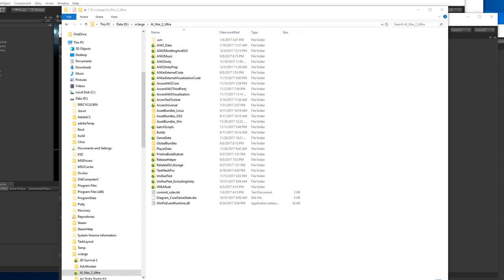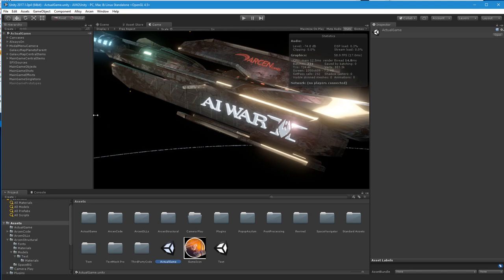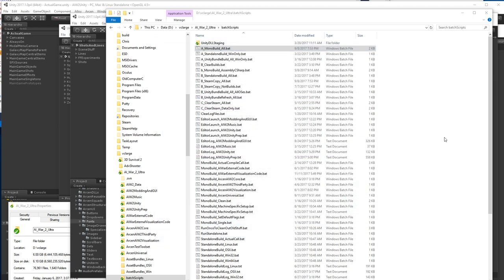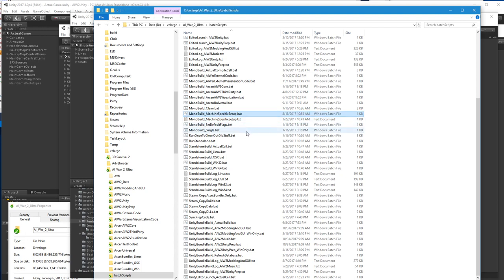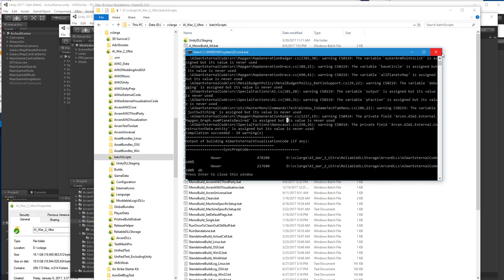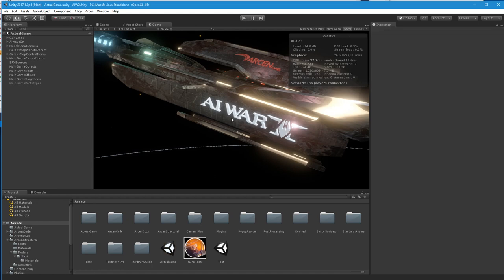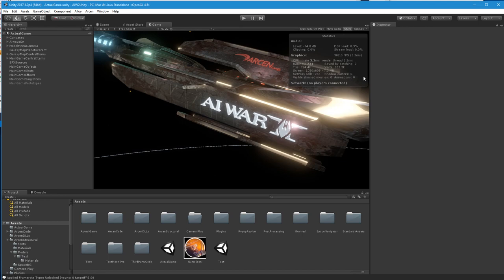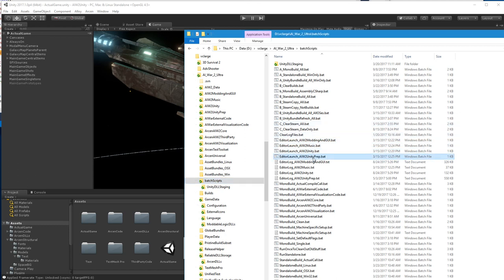AI War 2 Dev Environment Setup Guide For Contractors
Curious about our internal setup process for how to get AI War 2 started for our contractors doing whatever sort of work on the game?  It's super easy (/s), and this video shows how.  Interesting glimpse behind the curtain for those not actually having to wade through this machine. ;)